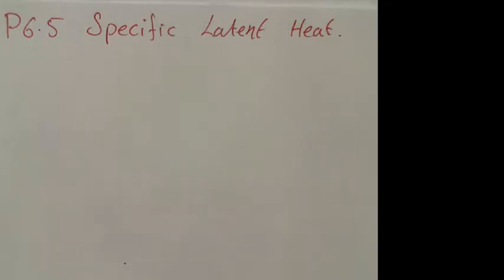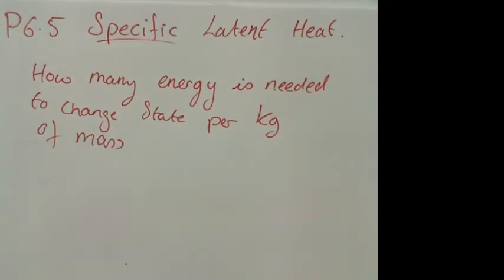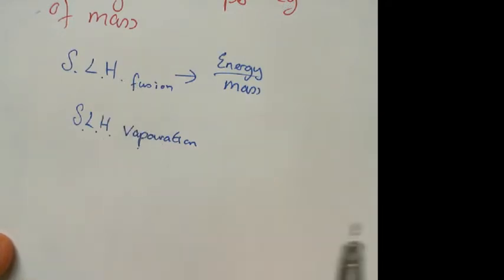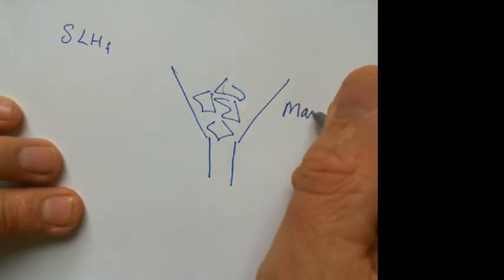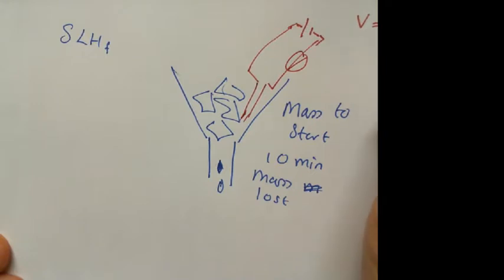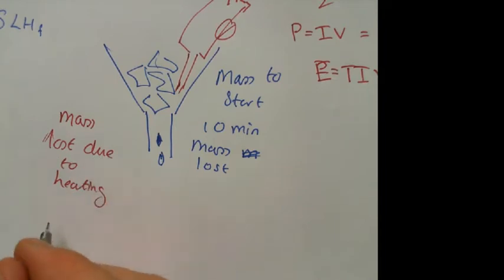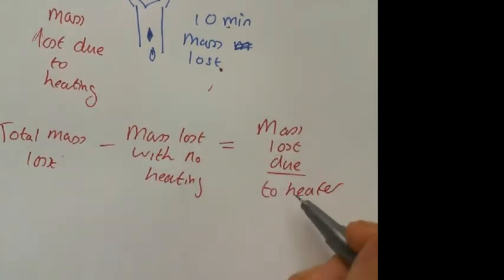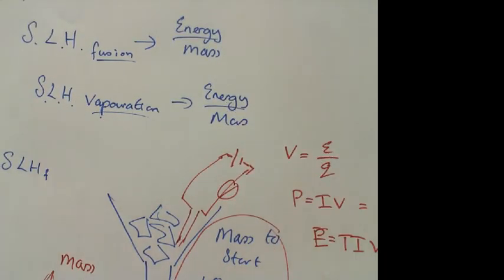P6 5 Specific Latent heat